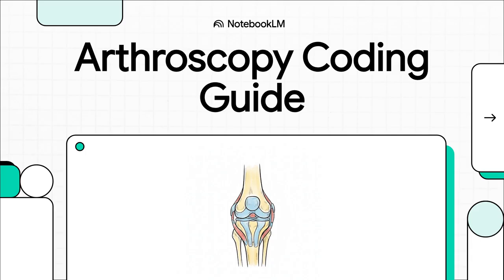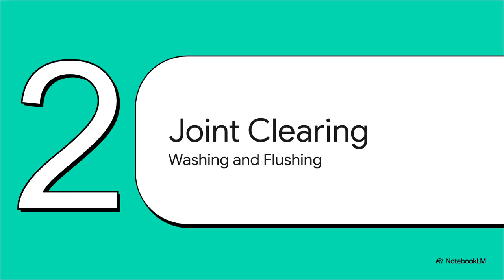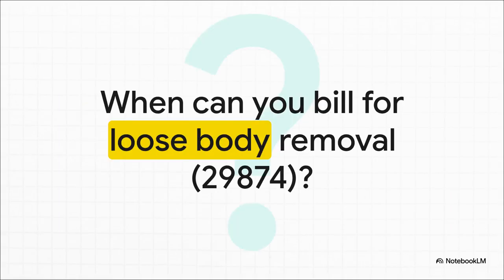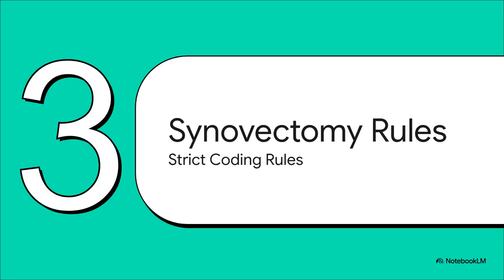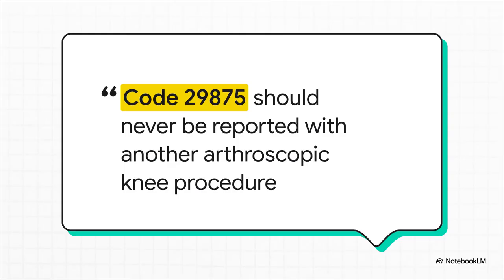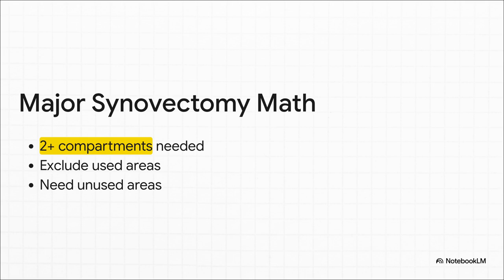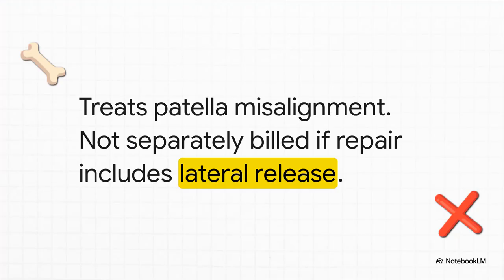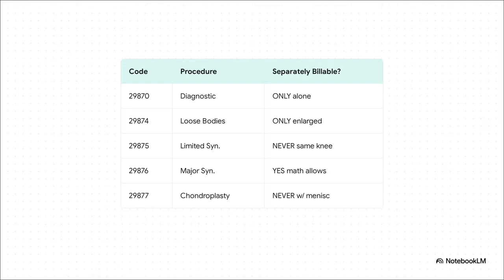"Arthroscopic Knee Surgery CPT Codes EXPLAINED — Stop Making These Billing Mistakes!"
2026 ICD-10-PCS Expert - (Spiral) by Optum

🦵 Struggling with arthroscopic knee surgery coding?
You're not alone! In this video, we break down
everything you need to know about CPT codes 29870
through 29877 — so you can code with confidence,
avoid claim denials, and stay compliant with Medicare
NCCI guidelines.

✅ WHAT YOU'LL LEARN IN THIS VIDEO:
► What is arthroscopic knee surgery and why coding
  it correctly matters
► CPT Code 29870 — Diagnostic Arthroscopy
  (the parent code rule)
► CPT Code 29871 — Lavage and why payers
  scrutinize it
► CPT Code 29873 — Lateral Release billing rules
► CPT Code 29874 — Loose Body Removal
  (when can you bill it separately?)
► CPT Code 29875 — Limited Synovectomy
  (separate procedure rules)
► CPT Code 29876 — Major Synovectomy
  (NCCI compartment rules)
► CPT Code 29877 — Chondroplasty
  (why you can't bill it with meniscectomy)
► How Medicare's NCCI edits affect same-day billing
► Top mistakes coders make and how to avoid them

CPT code breakdowns, and billing compliance updates!

with your coding team!